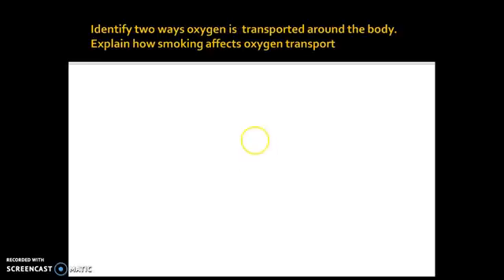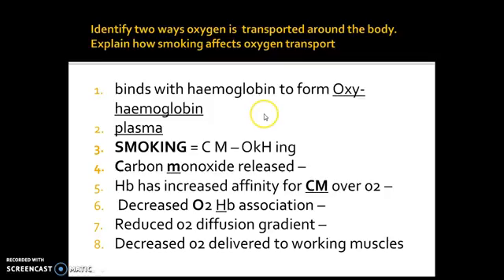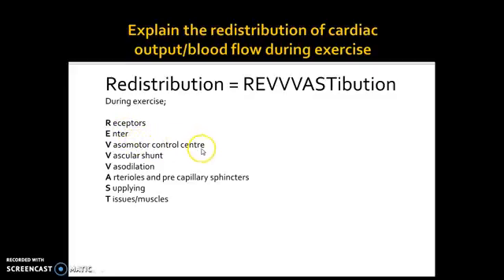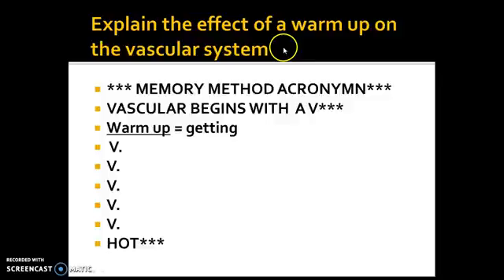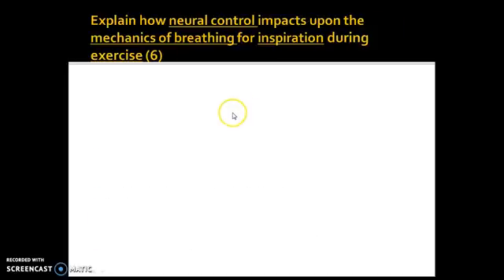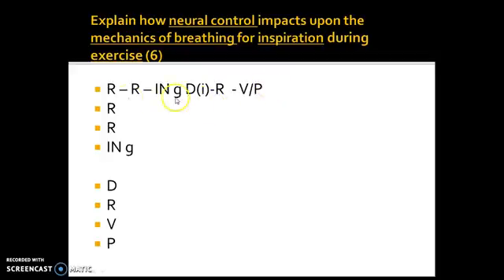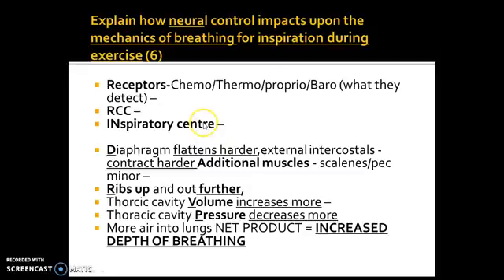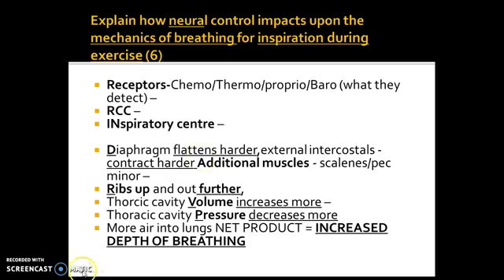AS PE Anatomy and physiology screencast 1 B